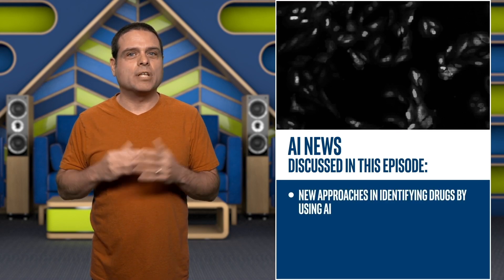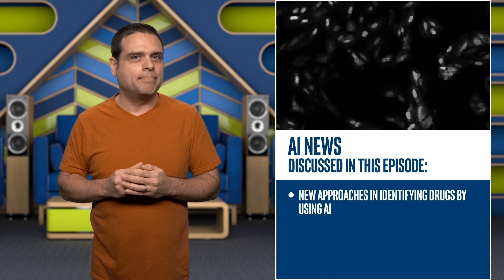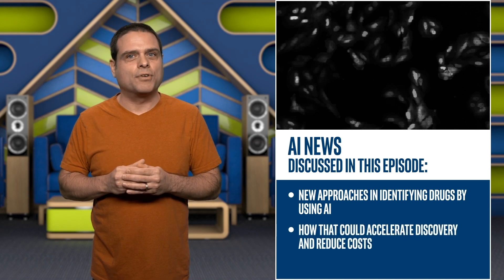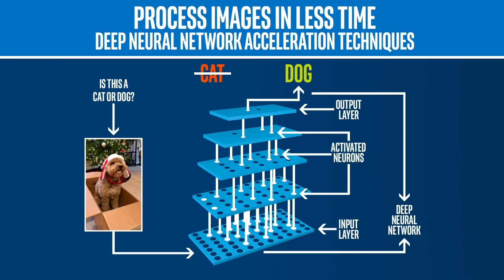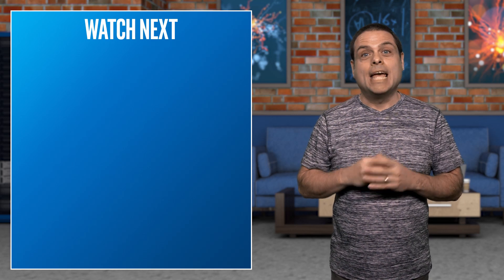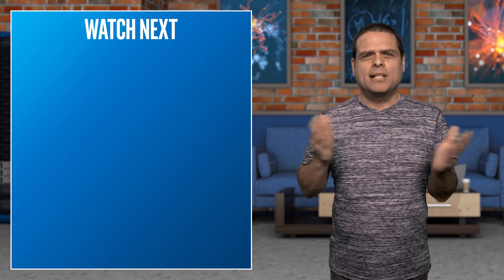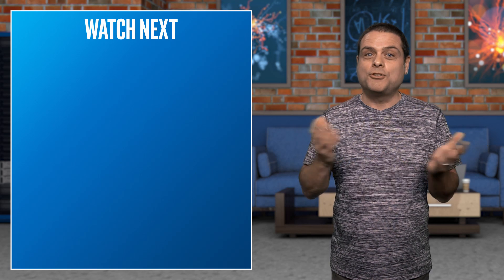Enhancing Drug Discovery Methods Using Deep Learning | AI News | Intel Software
Learn how new approached that utilize technologies like AI can accelerate techniques used for discovering drugs!